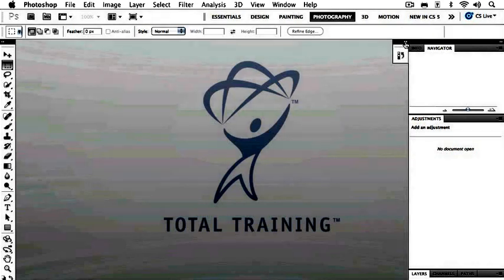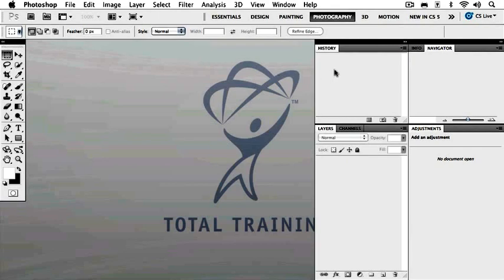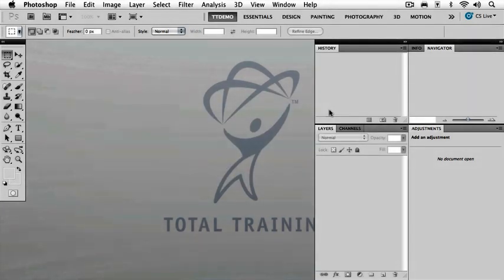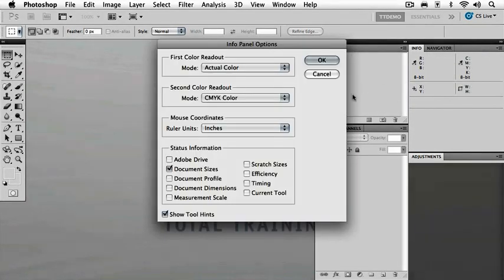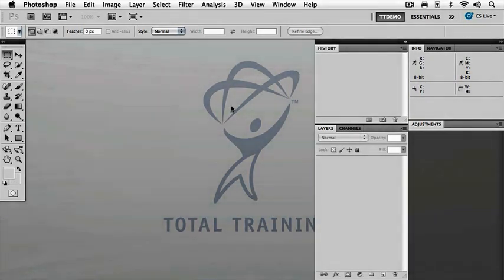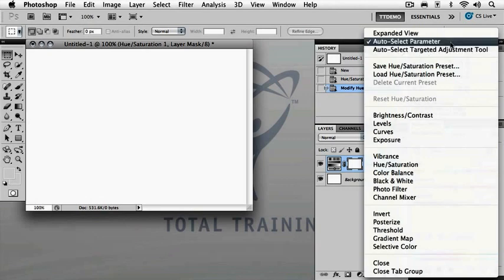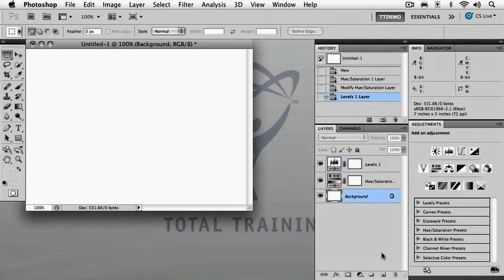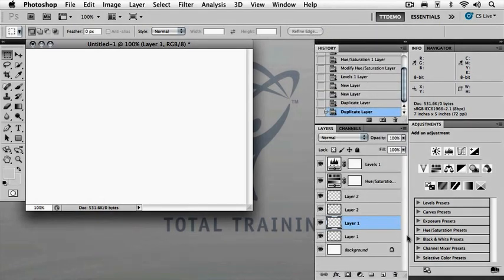TPSC5AD_P01_C01_L03.wmv